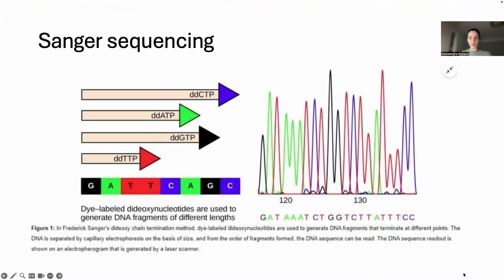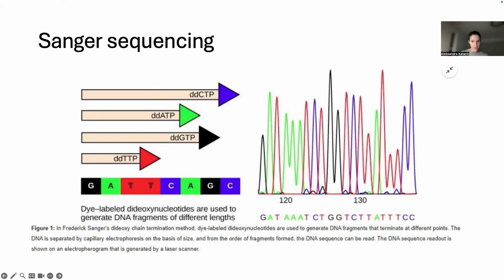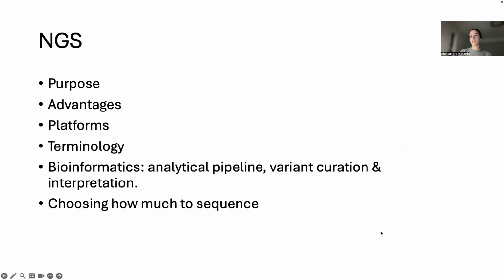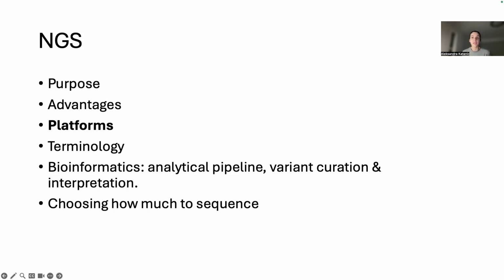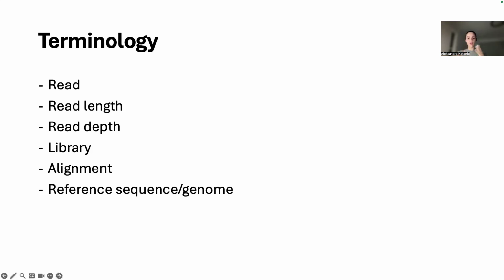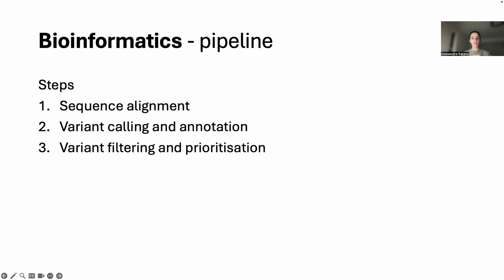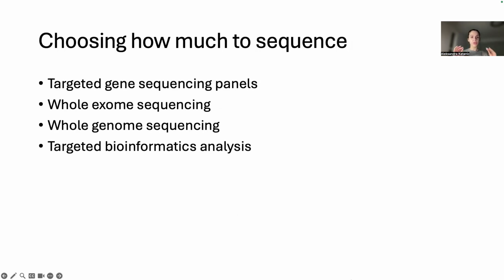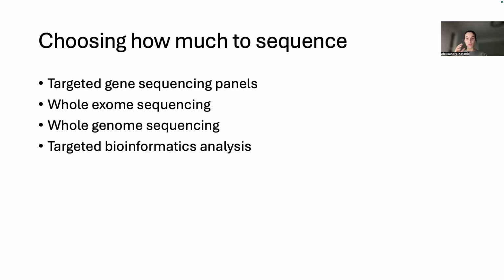DNA sequencing: Sanger & NGS